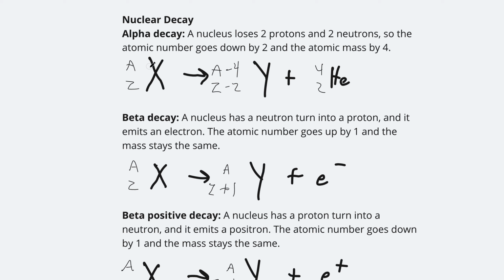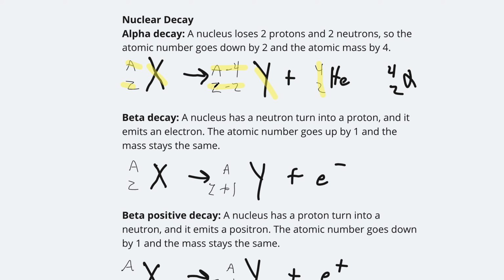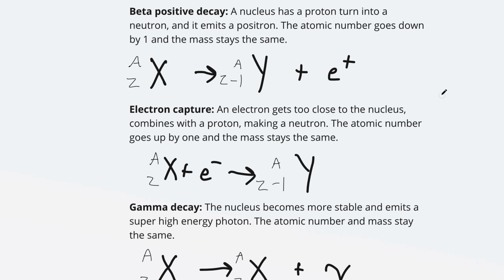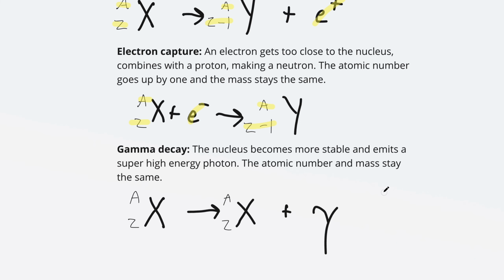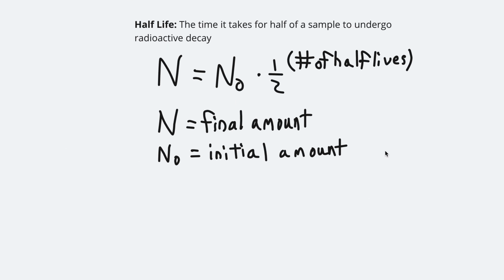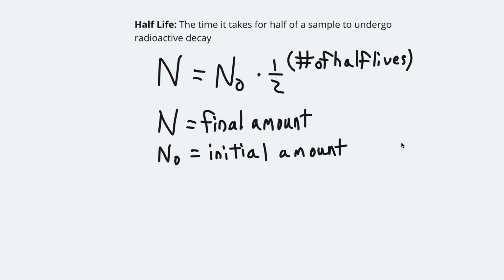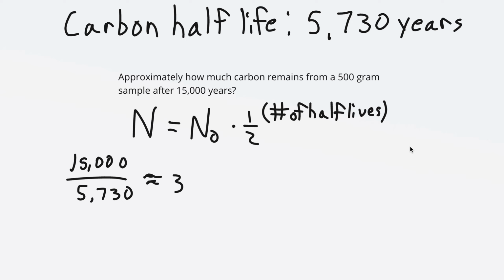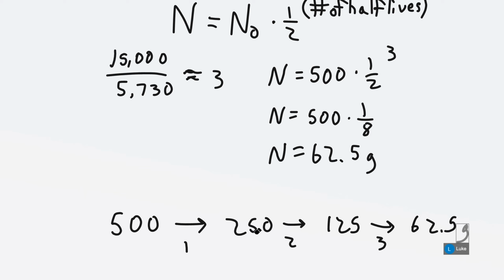Radioactive Decay: Lesson 2 of The MCAT Chemistry Video Course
This video covers the types of radioactive decay found on the test and half lives.